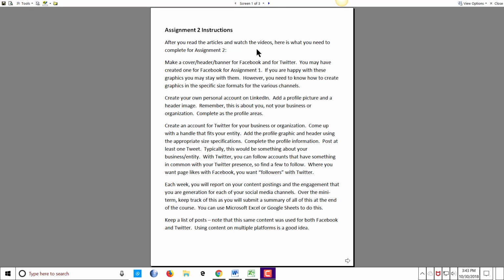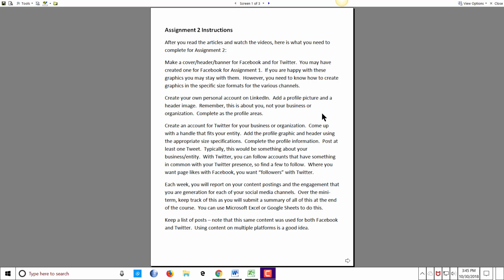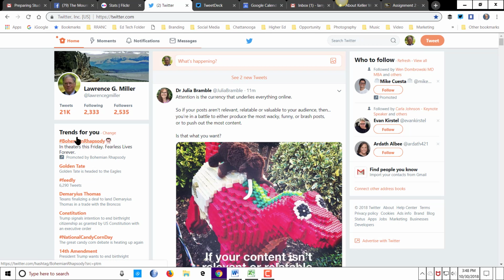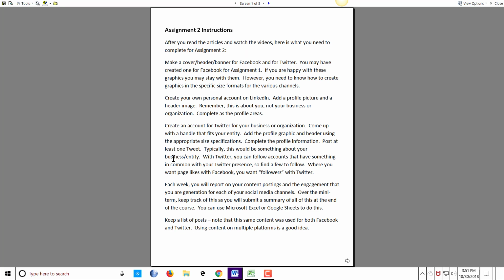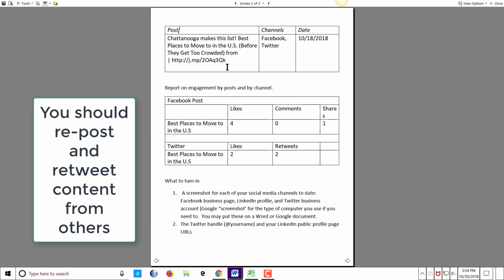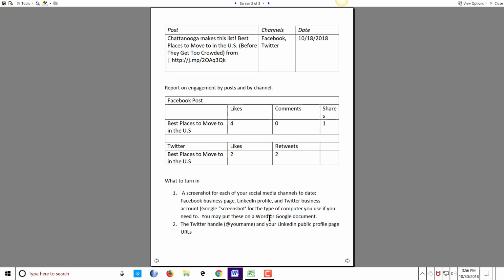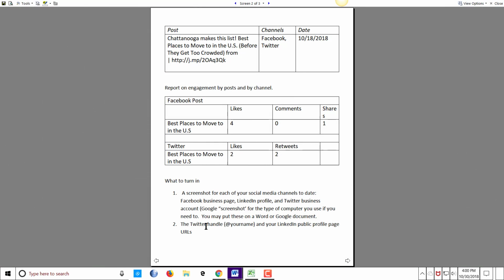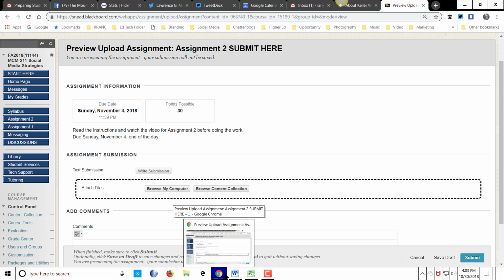Assignment 2 Instructions Video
MCM 211 Social Media Strategies
Snead State CC
Fall 2018